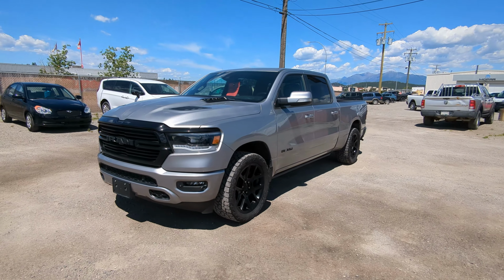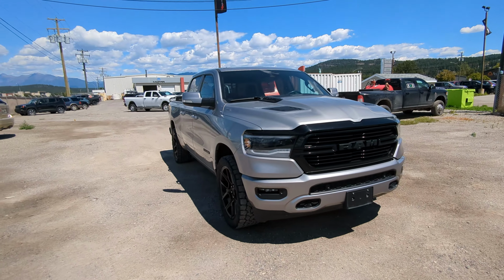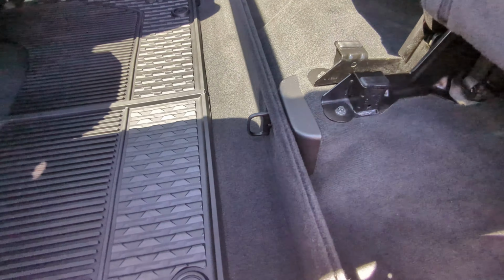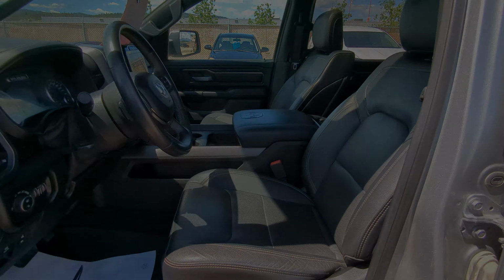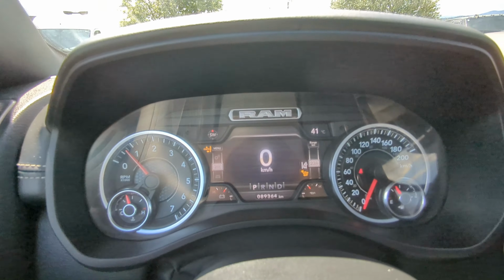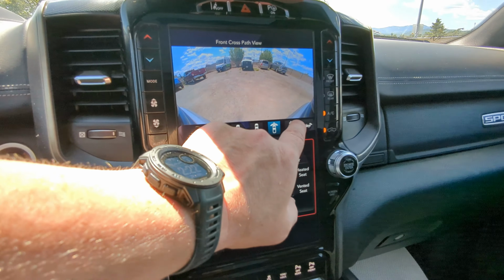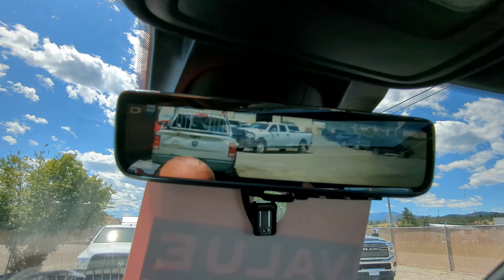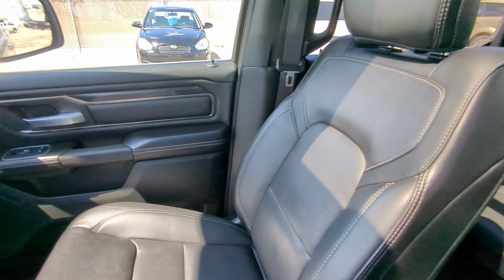2021 Ram 1500 Sport Crew Cab 4x4 Review: Performance, Comfort, and Cutting-Edge Tech!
In this video, we take an in-depth look at the 2021 Ram 1500 Sport Crew Cab 4x4 in stunning silver. This truck is a perfect blend of performance, comfort, and advanced technology. Watch to find out why the Ram 1500 Sport is the ideal choice for truck enthusiasts who demand the best.

🔹 Key Features of the 2021 Ram 1500 Sport Crew Cab 4x4:

-Powerful HEMI Engine: Unleash incredible power and performance.
-Heated and Cooled Leather Seats: Stay comfortable in any weather with these premium seats.
-12-Inch Touchscreen: Enjoy seamless connectivity and control with the massive screen.
-Heads Up Display: Get vital information displayed right on your windshield.
-Advanced Navigation System: Navigate with ease using state-of-the-art technology.
-Radar Cruise Control: Experience stress-free driving with adaptive cruise control.
-360-Degree Camera: Gain complete visibility around your truck for enhanced safety.
-Power Running Boards: Enjoy easy access and a sleek look with automatic power boards.
-Alpine Audio System: Immerse yourself in premium sound quality.

🔧 Why the 2021 Ram 1500 Sport Crew Cab 4x4 Stands Out:

The 2021 Ram 1500 Sport Crew Cab 4x4 combines power, luxury, and technology like no other. The HEMI engine delivers impressive performance, while the 12-inch touchscreen and heads-up display keep you connected and informed. The heated and cooled leather seats, radar cruise control, and 360 camera add to the overall driving experience, making every journey enjoyable and safe.

💬 Comments & Questions:
Have any questions about the 2021 Ram 1500 Sport Crew Cab 4x4? Drop them in the comments below! We’d love to hear from you.